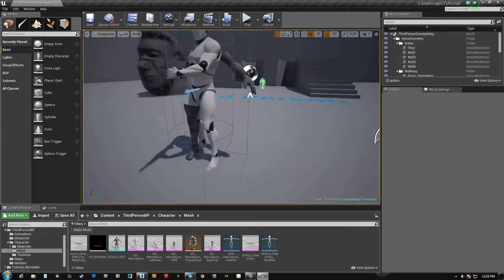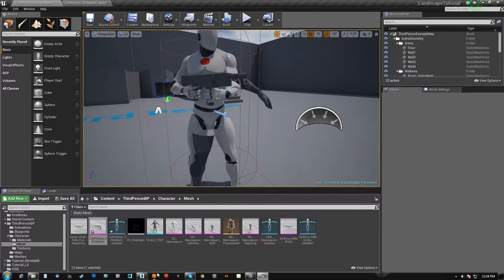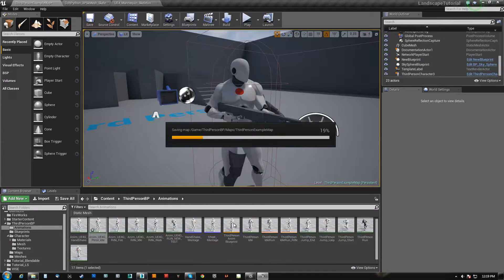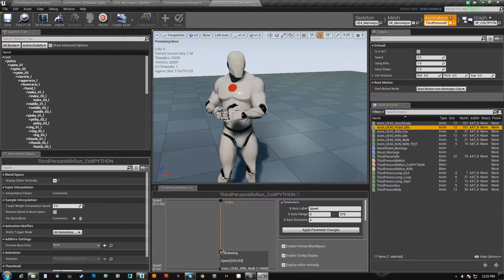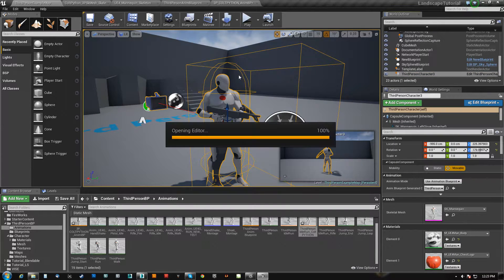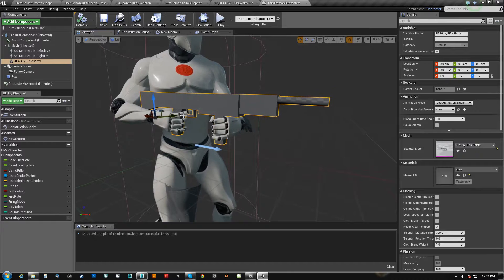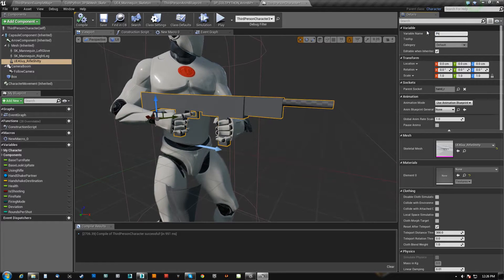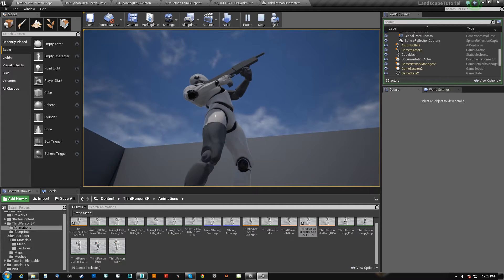UE4 WeaponTutorial Pt.12 [Importing the Pistol]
I do actually start to set everything up but the editor crashes at the end. The next part will continue with the setup but know that it will recover some of this material.